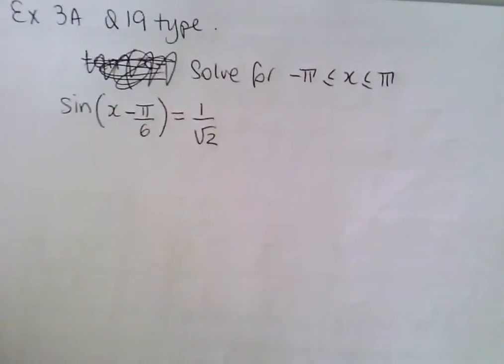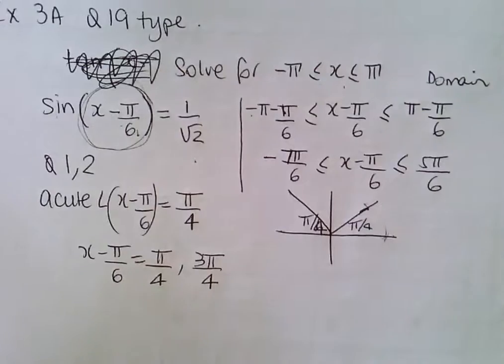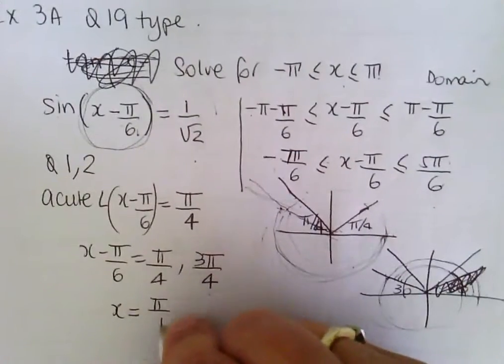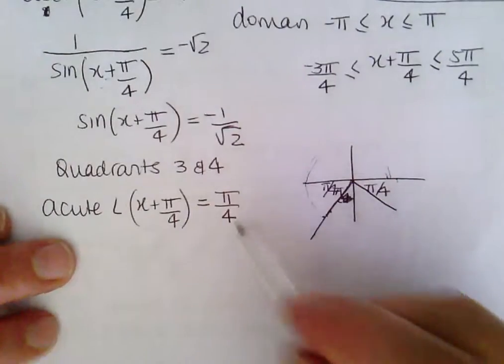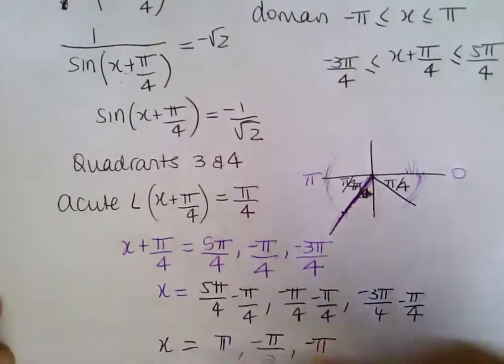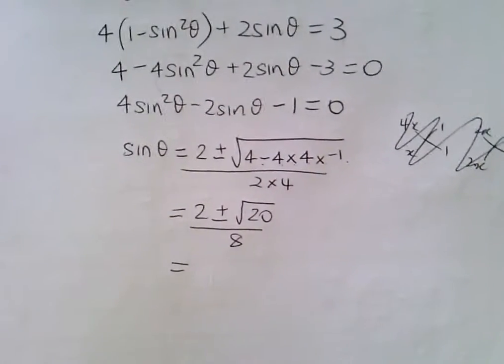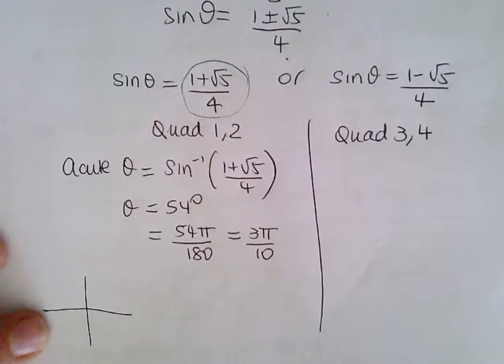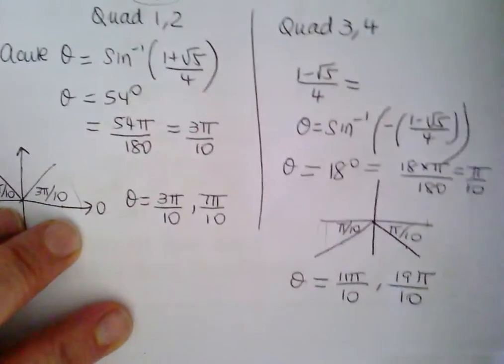Ex 3A Cambridge Q19 and 21